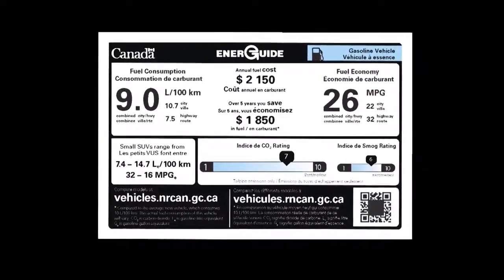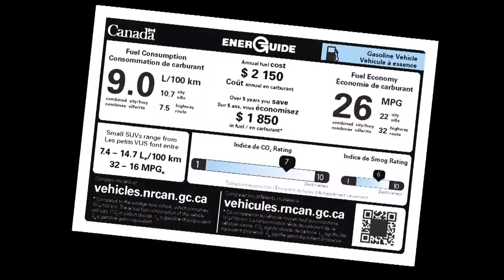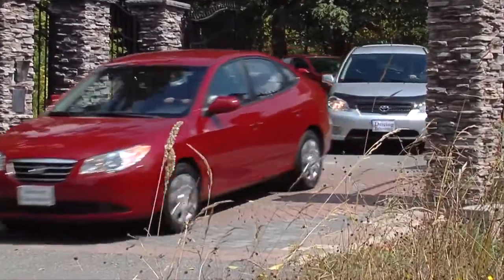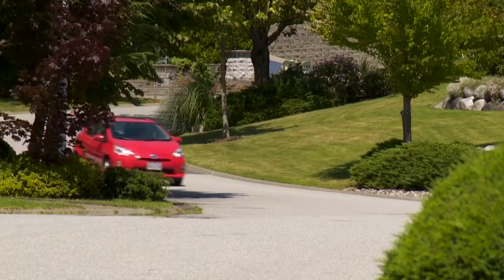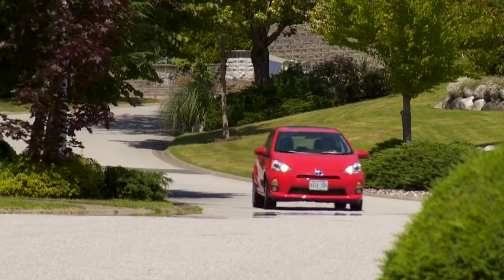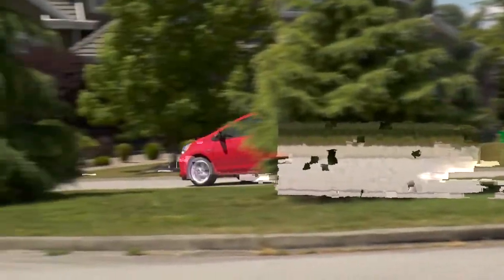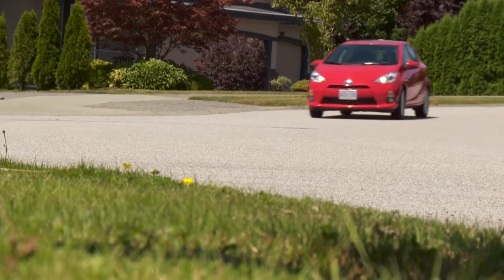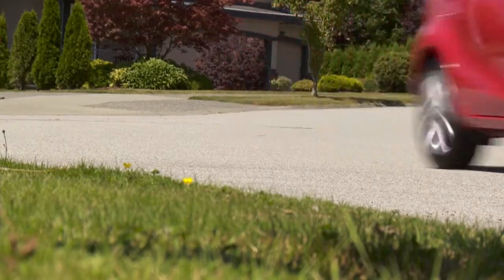New Fuel Economy Testings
For model year 2015, manufacturers are using an improved testing procedure to determine the fuel consumption ratings of new light-duty vehicles. The Government of Canada-approved new test methods are more representative of typical driving conditions